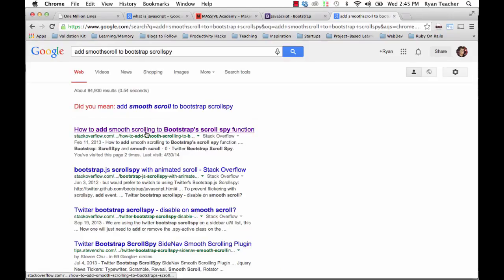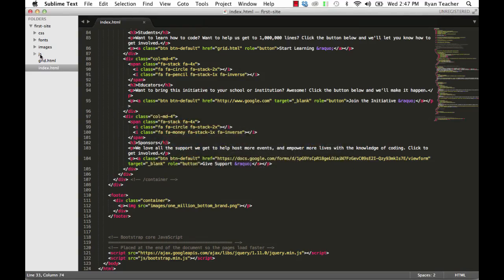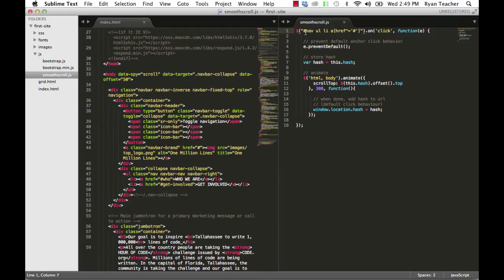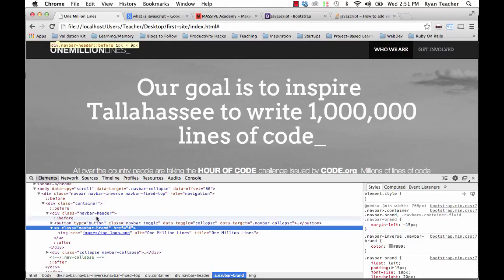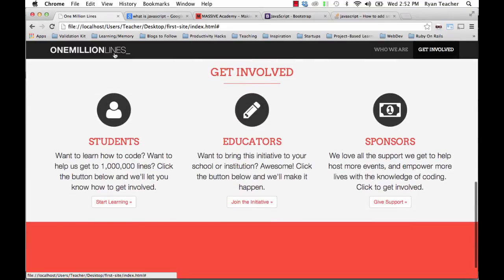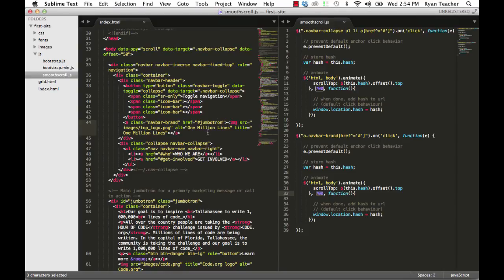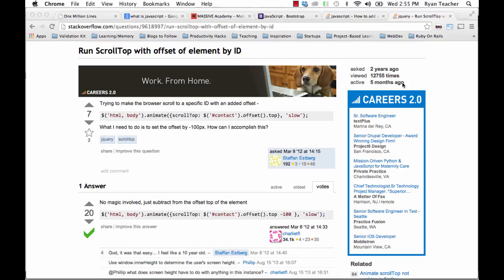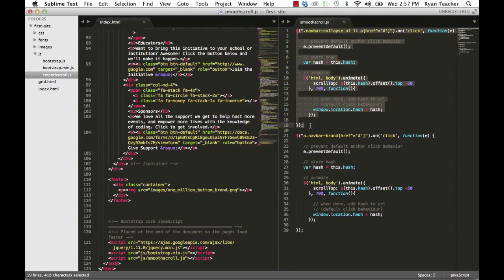002 BONUS Smooth Scrolling